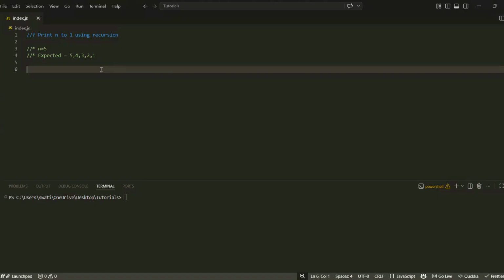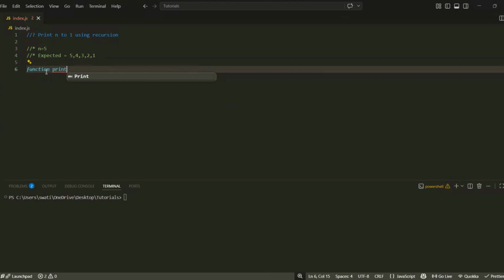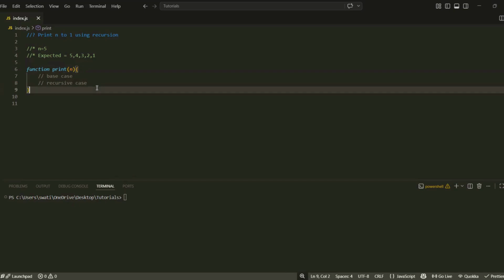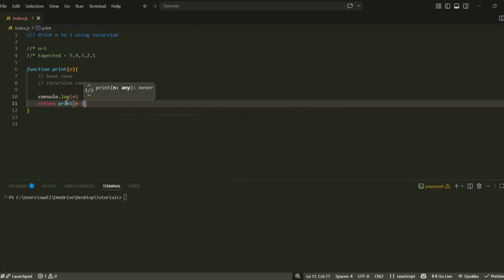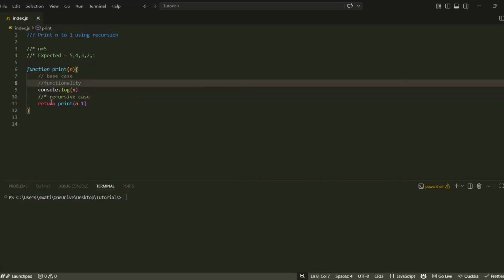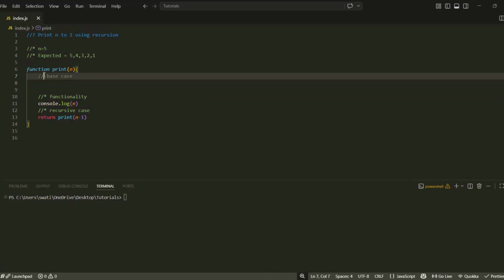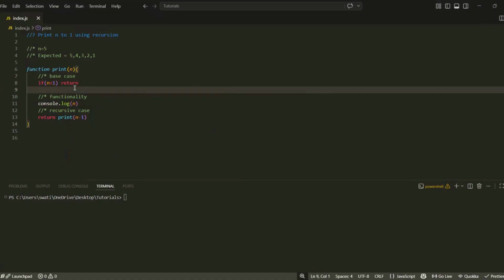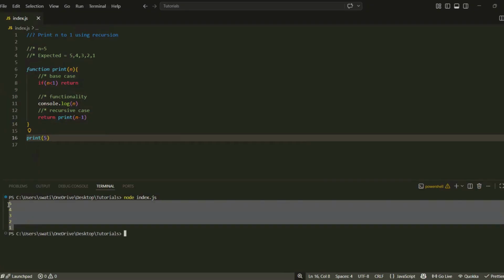Print N to 1 Using Recursion | Beginner-Friendly Explanation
Learn recursion with a simple problem 🔁

In this video, we print numbers from N to 1 using recursion. A perfect beginner example to understand how recursive calls work step-by-step.

Great starting point for mastering recursion.

If you're starting coding, these tools can really help:
💻 Laptop for Programming
⌨️ Mechanical Keyboard for Coding
🖱️ Ergonomic Mouse for Long Coding Sessions
📚 JavaScript Beginner Book
☕ Coffee Mug for Late Night Coding 😄